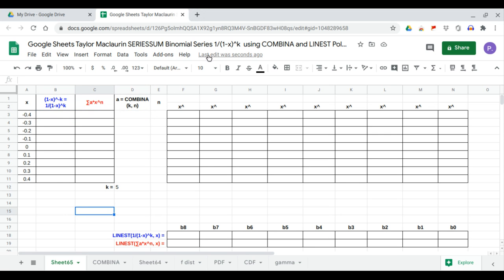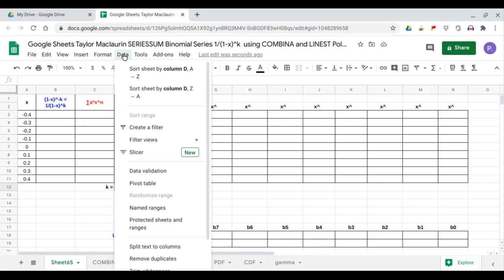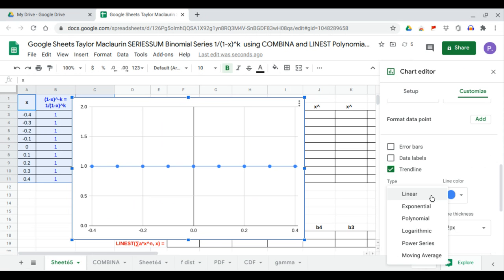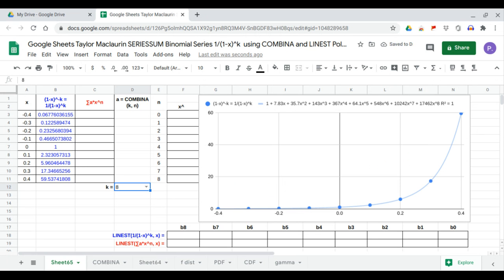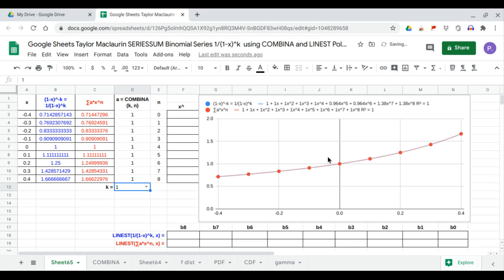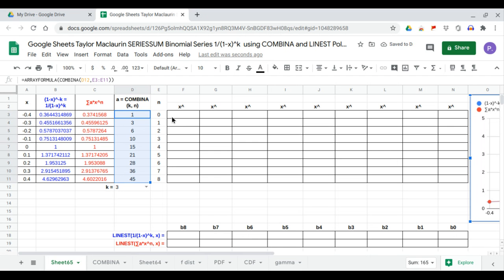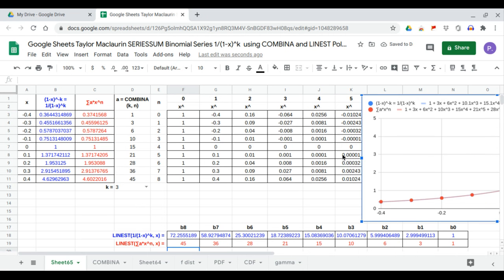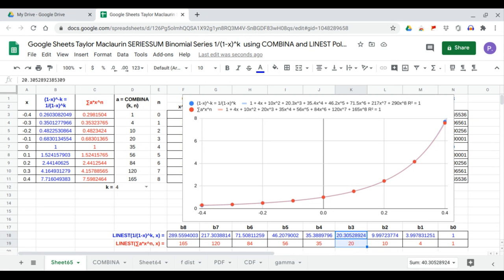Google Sheets Taylor Maclaurin SERIESSUM Binomial Series (1-x)^-k using COMBINA, LINEST Polynomial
This videos shows the use of Data Validation, COMBINA, ARRAYFORMULA, SERIESSUM to generate the data set and trend line Binomial Series and LINEST Polynomial Regression to compare expansion coefficients and regression coefficients with no degree of freedom.